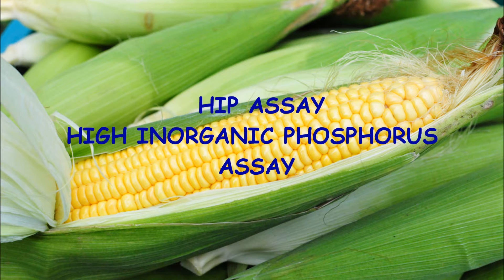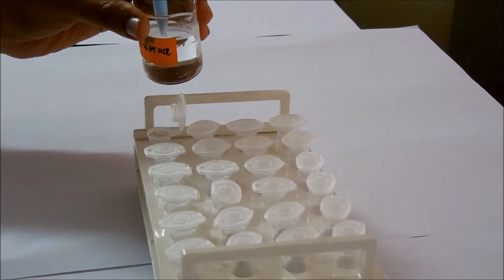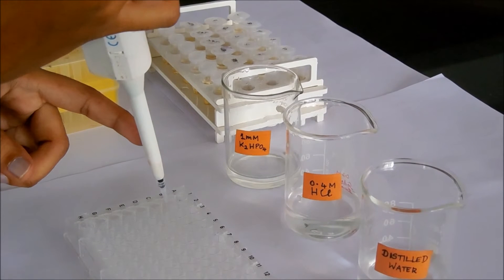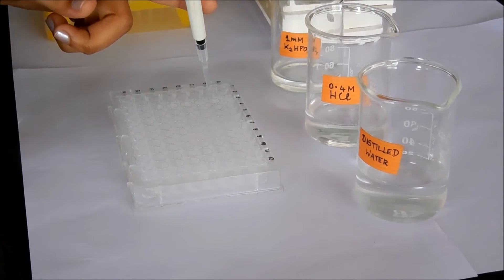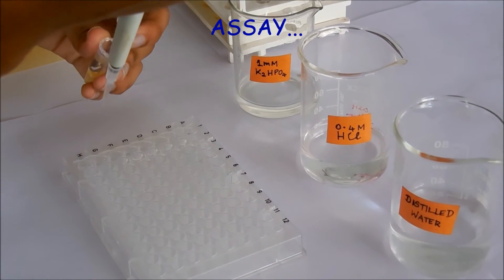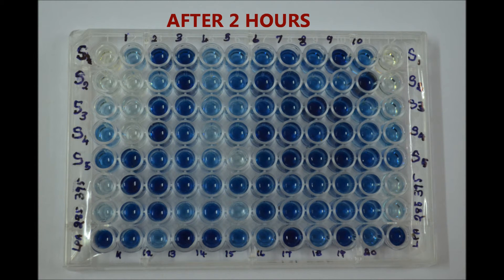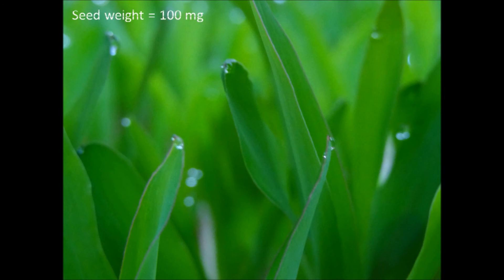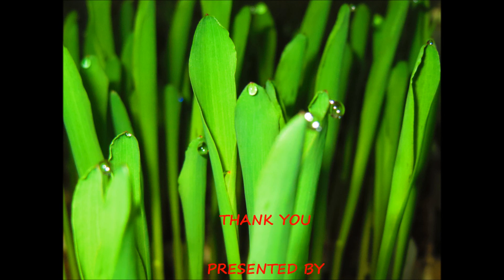How to assay the free inorganic phosphorus - HIP assay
HIP assay is a confirmative test used to estimate the amount of free phosphorus of to total seed phosphorus.Seeds are weighed, crushed and extracted with 0.4M Hydrochloric acid.When samples of these extracts are mixed with freshly prepared calorimetric reagent (Chen's reagent-1 volume of 6N Sulphuric acid:1 volume of 2.5% Ammonium molybdate: 1 volume of 10% Ascorbic acid: 2 volumes of distilled water) and incubated for 1 to 2 hours, a blue coloured phosphomolybdate complex forms which is visually scored for presence or absence of HIP.
The free P content can be further quantified by including P standards of appropriate dilutions and measuring their absorbance at 650nm in a spectrophotometer or an ELISA reader, whose values are plotted in a graph against the standard concentration of free P and the OD value obtained.